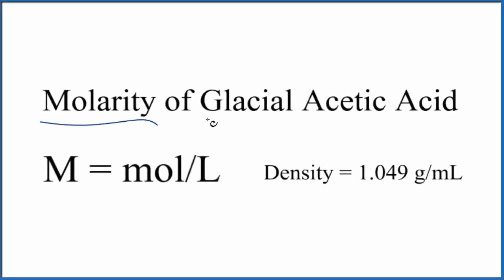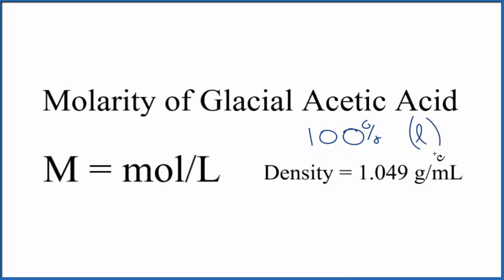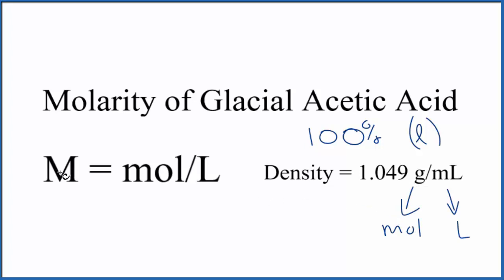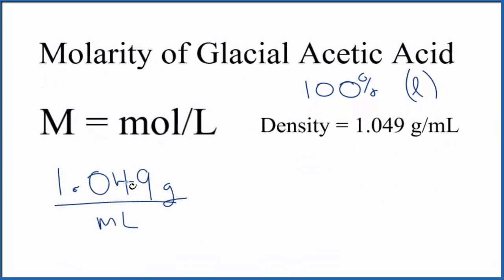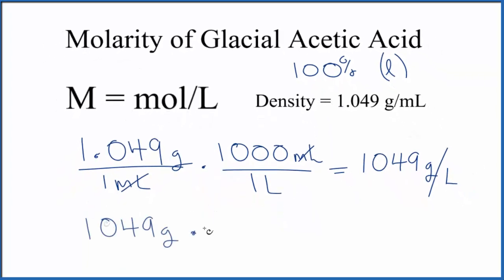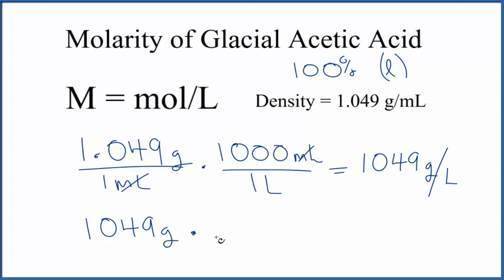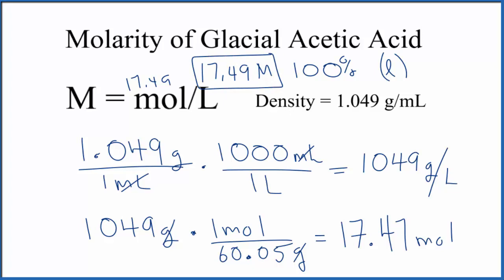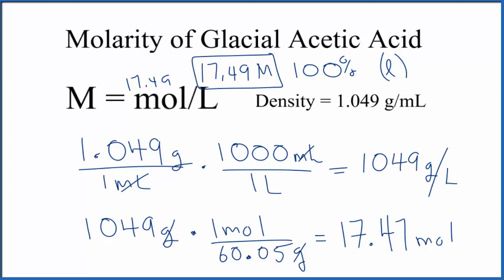Calculating the Molarity of Glacial Acetic Acid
A quick video on how to calculate the molarity of glacial Acetic acid (CH3COOH).  In the video we use the equation Molarity = Moles/Liters.

M = mol/L

To find the number of moles in one liter of glacial acetic acid we need to first find the density of glacial acetic acid.  Once we have the density we can convert the grams in one liter to moles.  From there we use the equation M = mol/L.